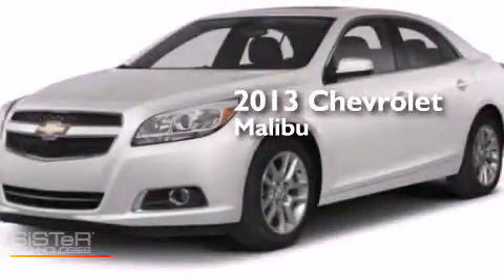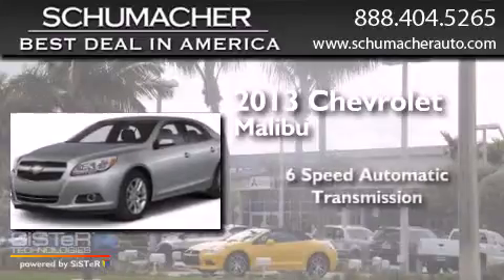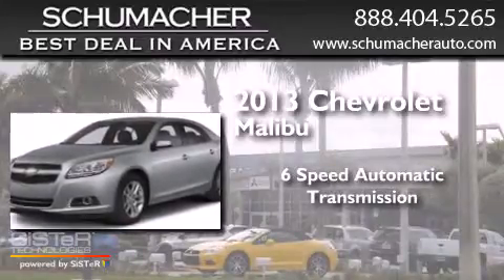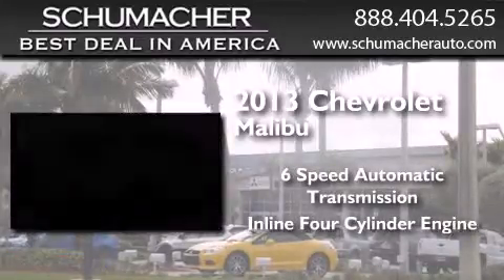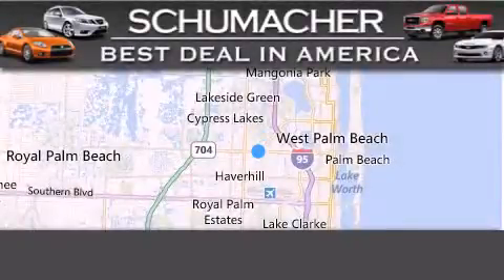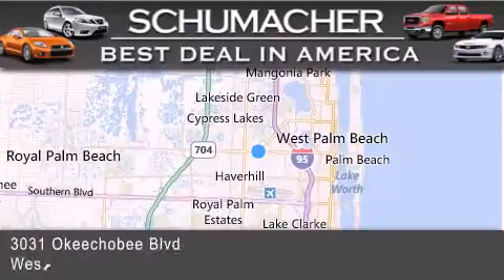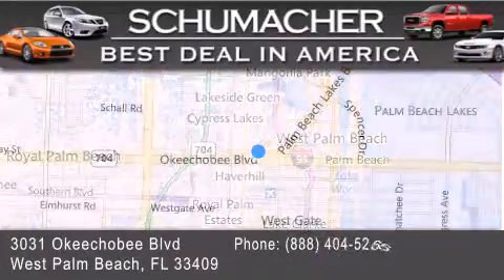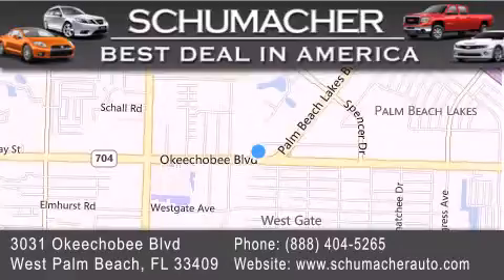Used 2013 Chevrolet Malibu Lake Park FL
We have been honored to serve the West Palm Beach FL area , we promise that your experience at our dealership will exceed your expectations ! Year : 2013 Make : Chevrolet Model : Malibu Engine : 2.4L 4 cyls Hybrid Trans . : Automatic 6-Speed Exterior : White Miles : 28,965 Stock : B013058A Schumacher Auto Group 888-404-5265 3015 Exchange Court West Palm Beach , FL 33409